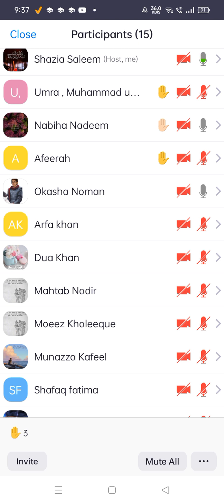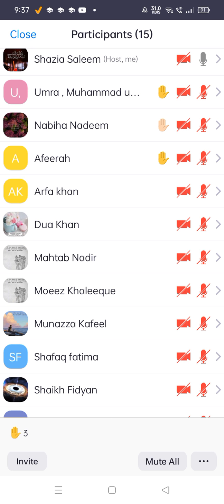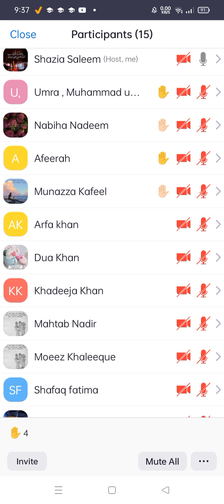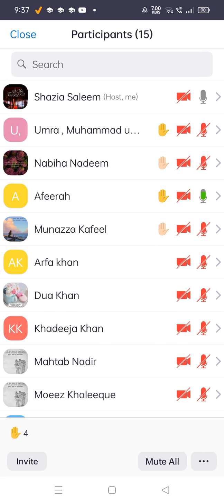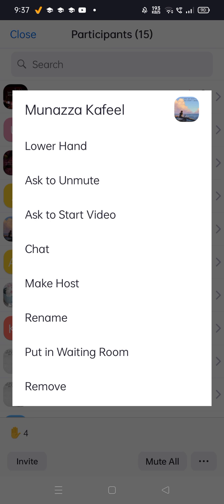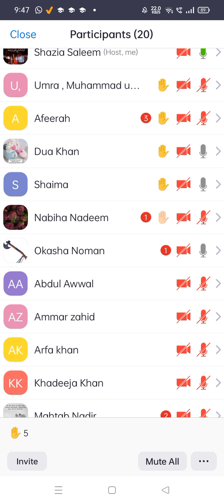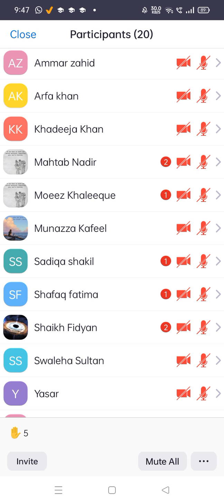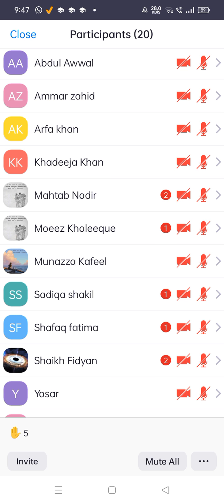class 8th biology